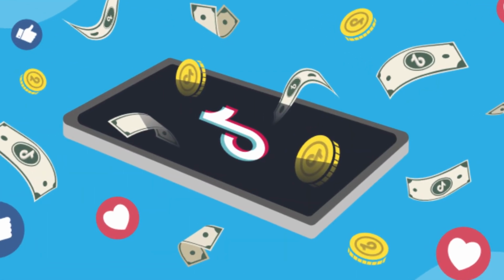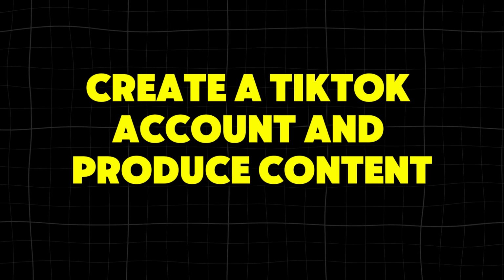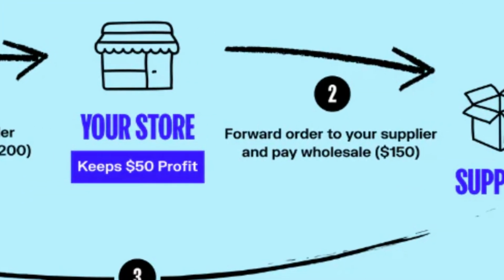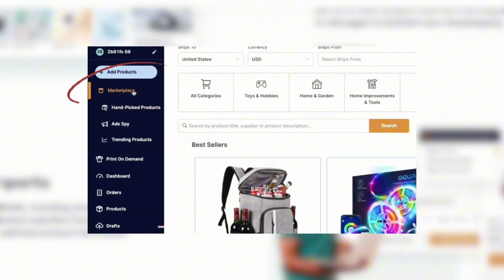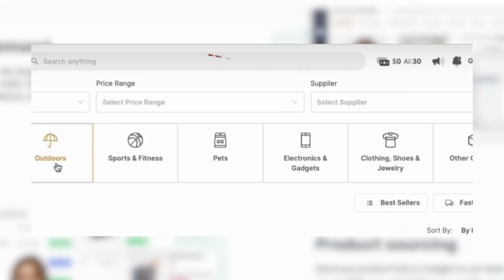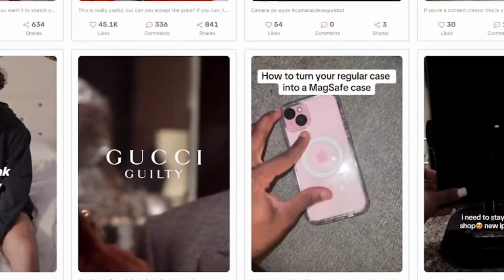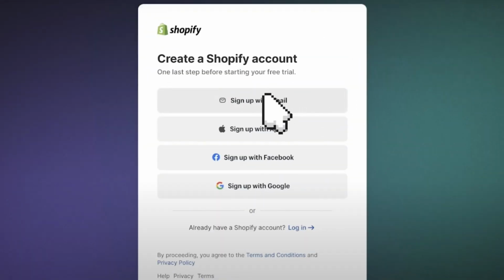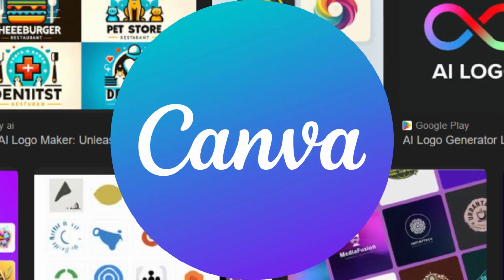How to Make Money on TikTok in 2024 (upto $14,500) : Make Money Online 2024)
Are you looking to capitalize on TikTok’s explosive growth in 2024? In this video, we’ll explore effective strategies to make money on TikTok, with the potential to earn up to $14,500 a month!

What You’ll Discover:
-Proven methods to monetize your TikTok account
-Tips for creating engaging content that attracts followers and boosts earnings
-How to leverage TikTok’s latest features for maximum visibility and income Real success stories from creators who are thriving on the platform

Why TikTok? With millions of active users, TikTok offers unparalleled opportunities for content creators and entrepreneurs. Whether you’re starting from scratch or looking to enhance your existing presence, this guide will provide the tools you need to succeed.